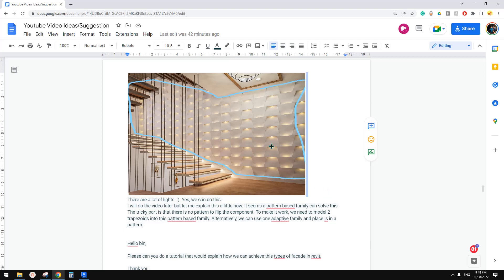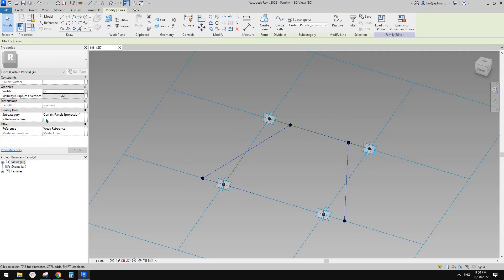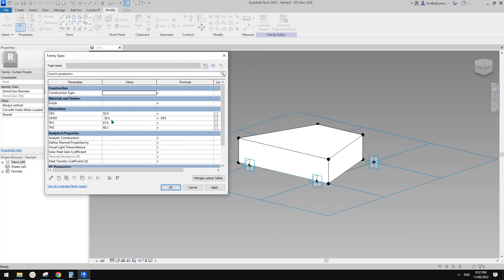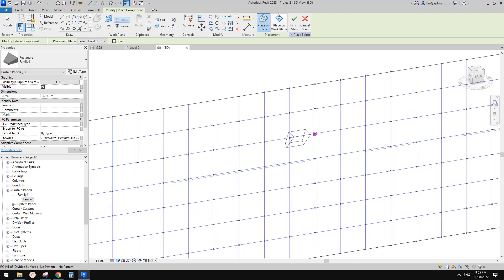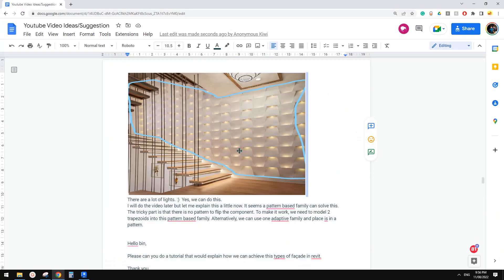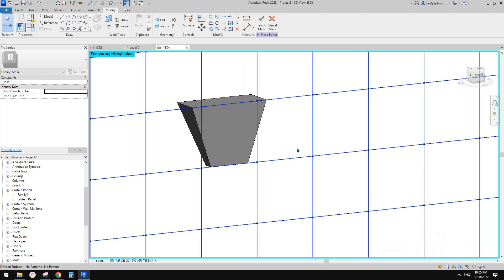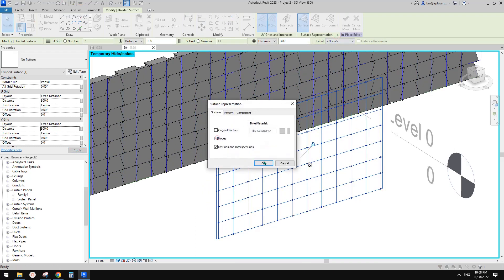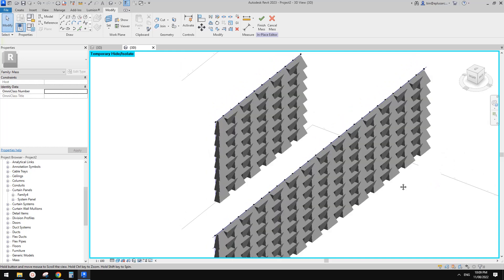Revit Exercise (Day 871) - Adaptive (or Pattern Based) Family Exercise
We will start with a pattern-based family, and use it like an adaptive family.